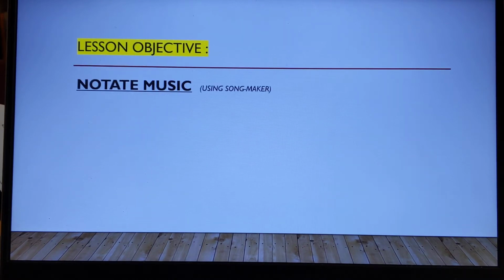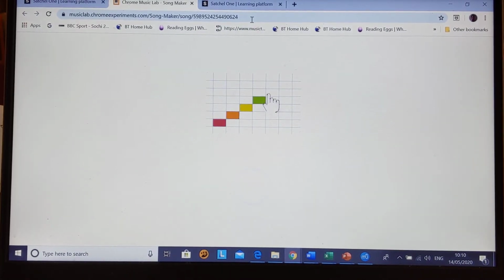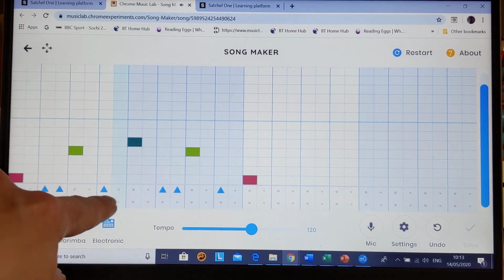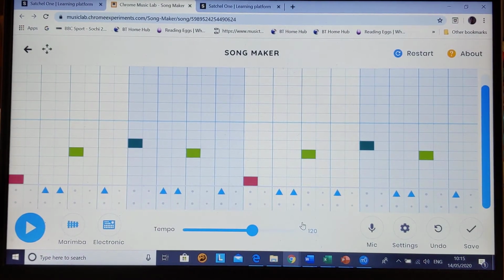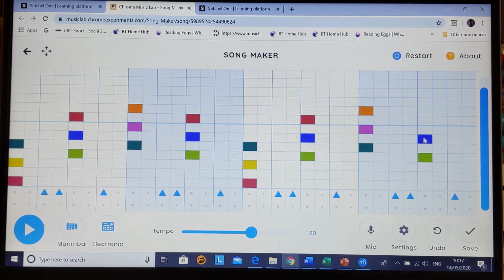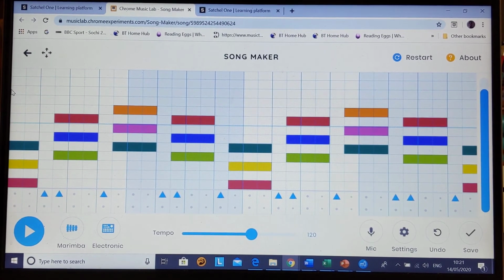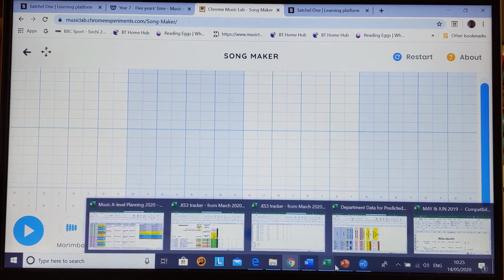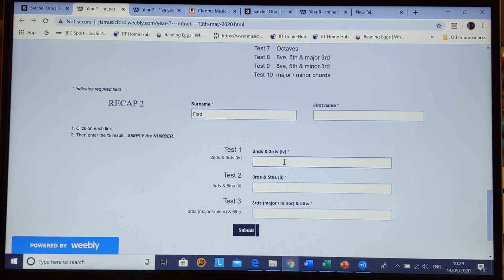Music - Year 7 - Online Lesson - 13th May